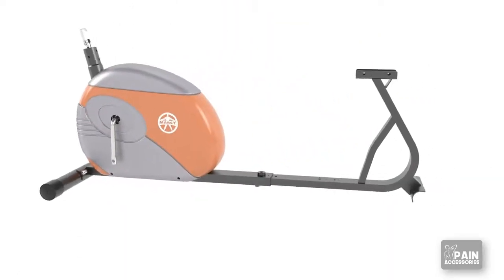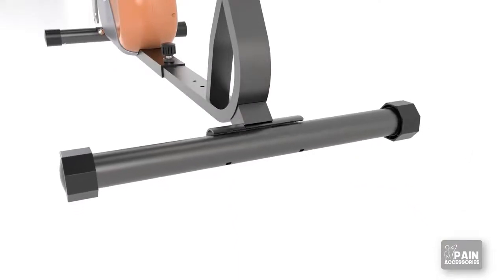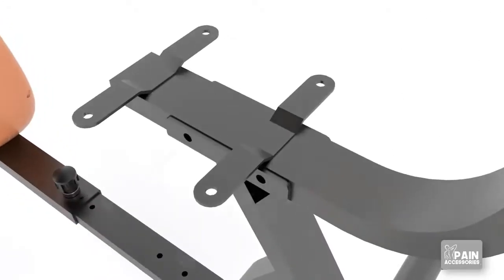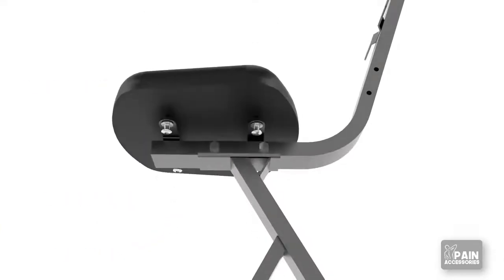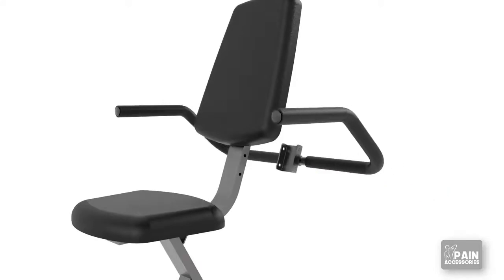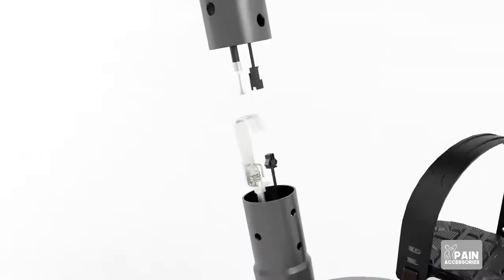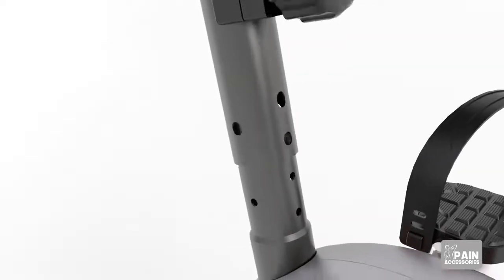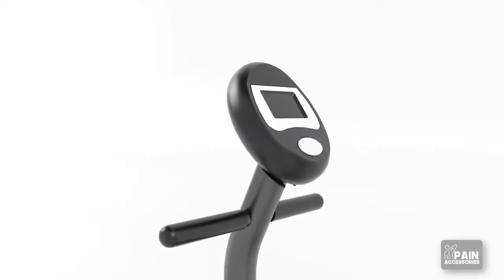Sit down exercise bike for seniors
✅ FULLY Flexible– This recumbent bike features a fully adjustable seat that can fit a wide range of individual users. Keep your legs at a comfortable length for the best results.

✅Faint HANDLEBARS – Comes with foam-covered handlebars of standard dimensions. A solid hold on the bike will let you make the most of each practice session.

✅DIGITAL Search Forum – The Marcy Recumbent Bike is provided with an LCD computer net that tracks your speed, distance, time, and calories burned, all at the touch of a button.

✅8-PRESET Pressure KNOB – The magnetic wheel is supported by an 8-preset tension-adjustment knob that allows you to change your workout level in a snap. This offers a smooth pedal feeling for a flawless biking experience.

✅EASY Conveyance– Suitable transport wheels allow you to move the equipment around easily without lifting it. Great for moving it around the place hassle-free.